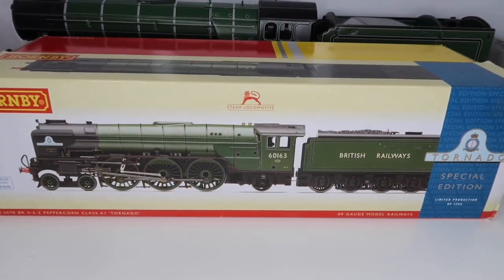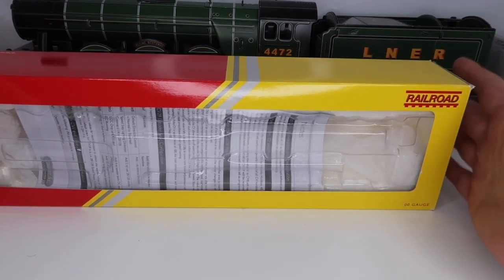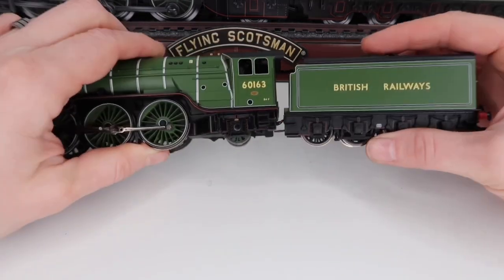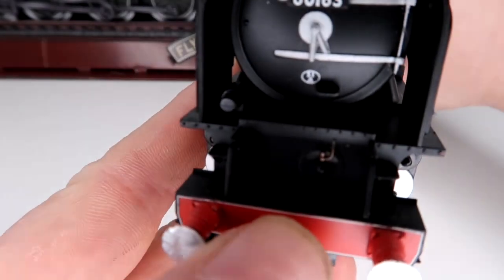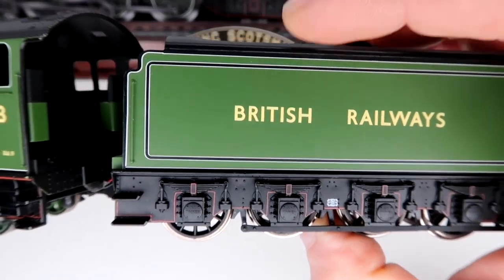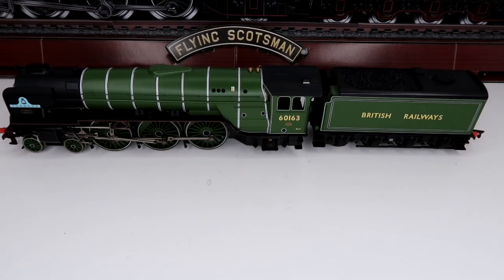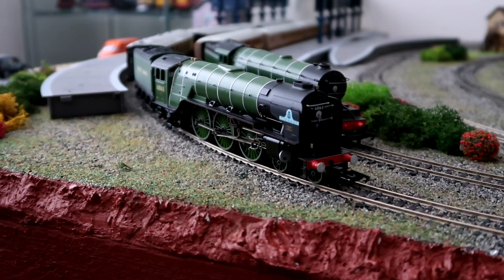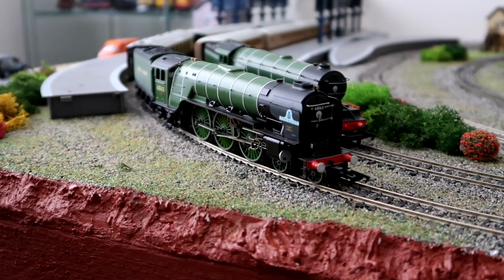Hornby Tornado special ltd edition!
My review on the ltd edition hornby tornado